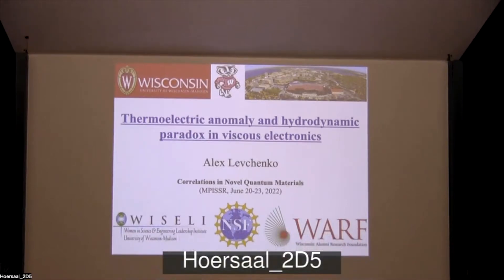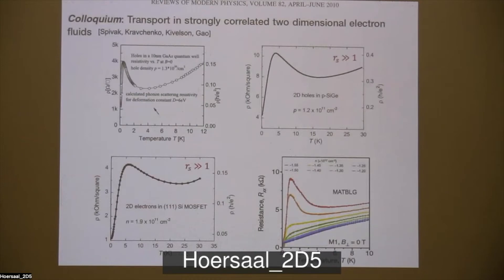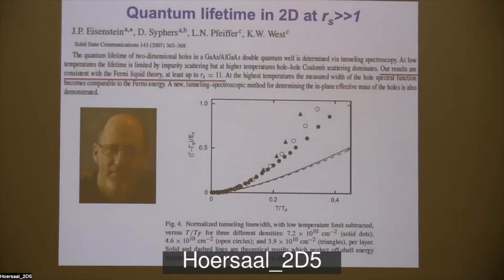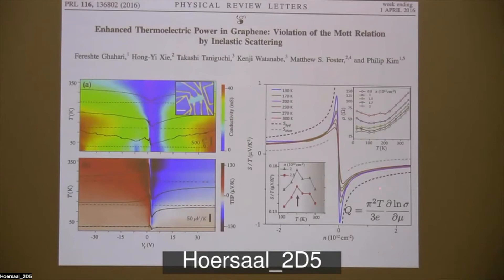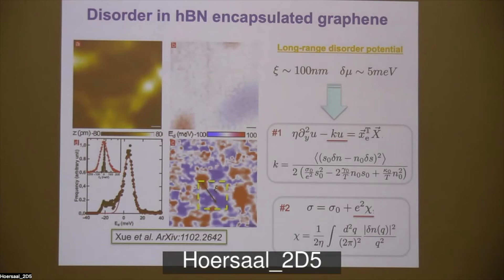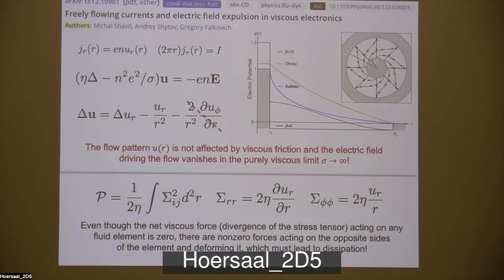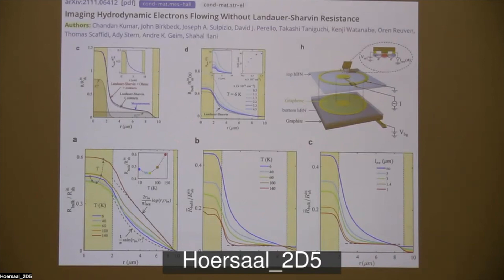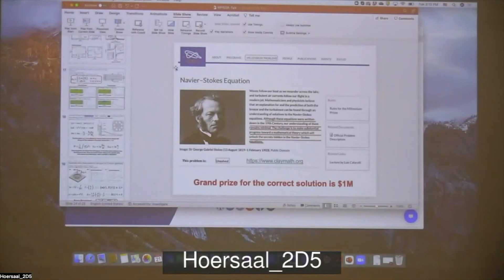CNQM2022: Alex Levchenko - Thermoelectric anomaly and hydrodynamic paradox in viscous electronics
Alex Levchenko (University of Wisconsin-Madison) - Thermoelectric anomaly and hydrodynamic paradox in viscous electronics

We study hydrodynamic electron transport in Corbino and Hall bar graphene devices. In Corbino geometry due to the irrotational character of the flow, the forces exerted on the electron liquid are expelled from the bulk. We show that in the absence of Galilean invariance, force expulsion produces qualitatively new features in thermoelectric transport: (i) it results in drops of both voltage and temperature at the system boundaries and (ii) in conductance measurements in pristine systems, the electric field is not expelled from the bulk. We obtain thermoelectric coefficients of the system in the entire crossover region between charge neutrality and high electron density regime. The thermal conductance exhibits a sensitive Lorentzian dependence on the electron density. The width of the Lorentzian is determined by the fluid viscosity. This enables determination of the viscosity of electron liquid near charge neutrality from purely thermal transport measurements. In general, the thermoelectric response is anomalous: it violates the Matthiessen’s rule, the Wiedemann-Franz law, and the Mott relation. For Hall bar devices subject to long-range inhomogeneities we show that the effective electrical conductivity of the system may significantly exceed the intrinsic conductivity of the electron liquid.

Held at Max-Planck Institute for Solid State Research, Stuttgart, Germany 20-23rd June 2022